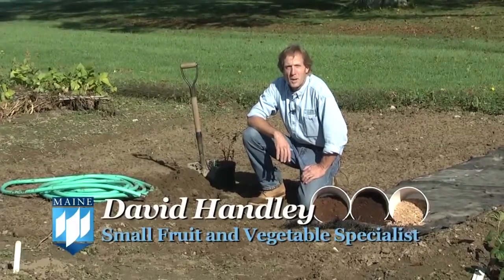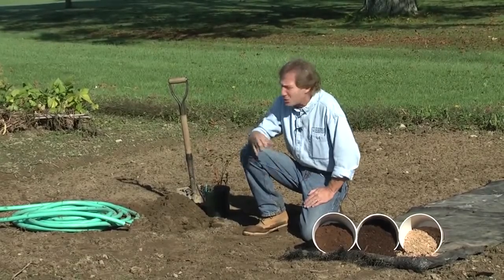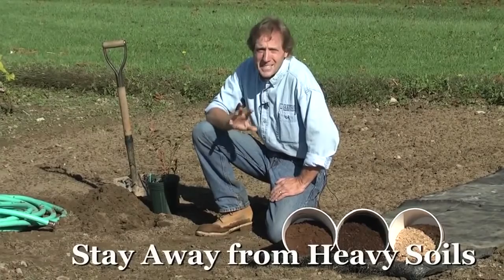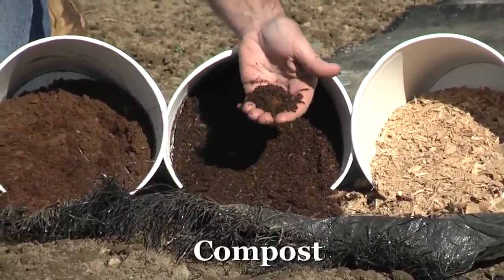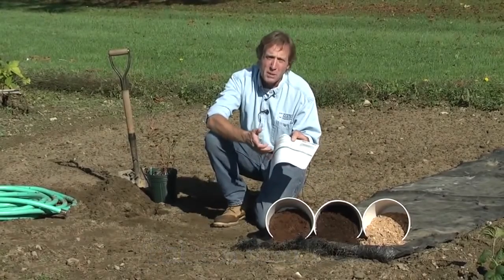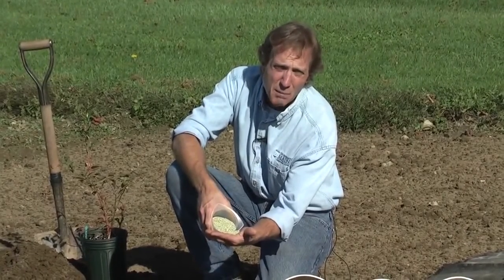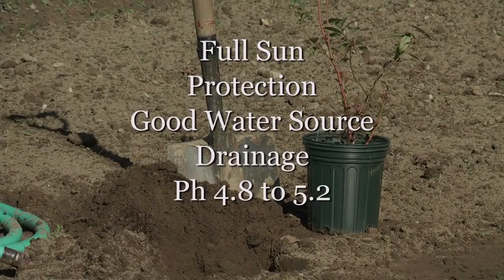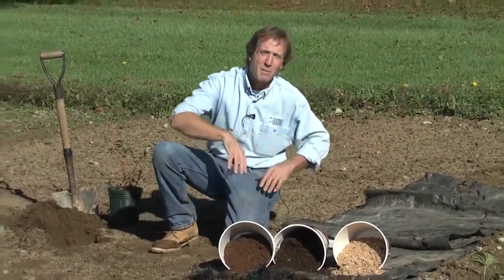Site Selection: How to Grow Blueberries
Want to grow blueberries? The first step is picking the right location. University of Maine Cooperative Extension shows you how.

Buy Mature Blueberry Bushes for Sale at: to learn how to trim blueberry plants the proper way and how to prune blueberry bushes .

htt;:// First in a sequence of 3 videos on Blueberries: Video #1: How to Select Appropriate Blueberry Plants for Northern Climates; Video #2: .

Farmer Dave describes the process of planting blueberries, from soil preparation to variety selection.